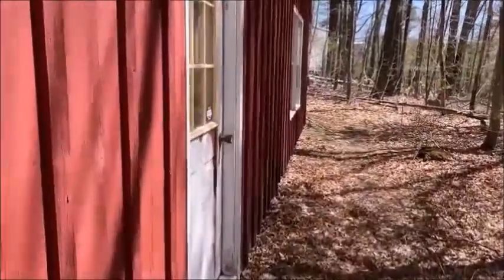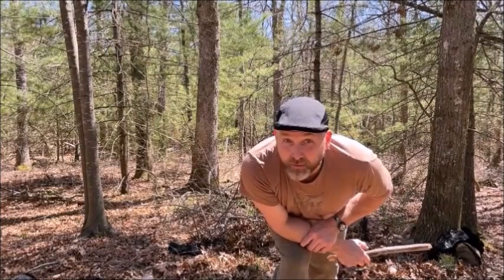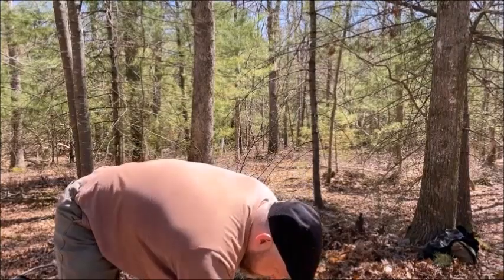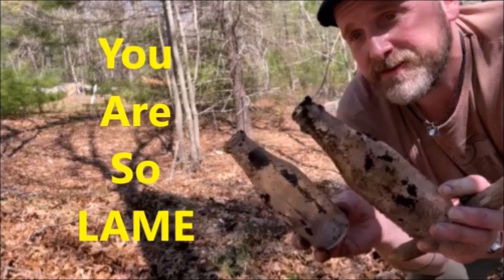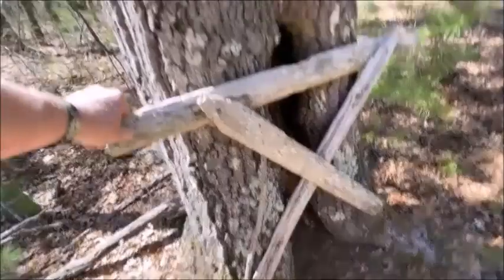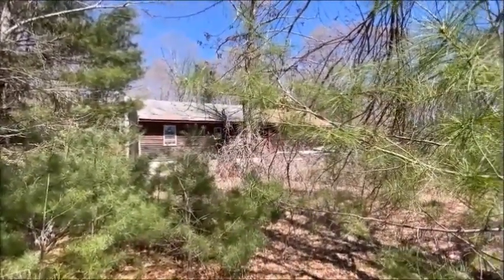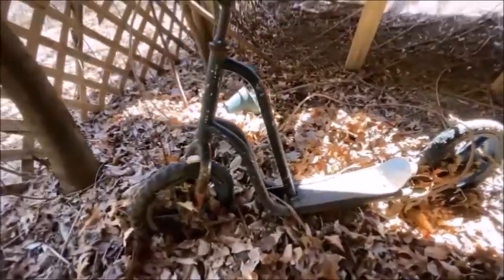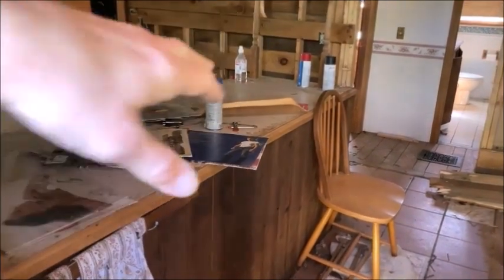Watch me NOT explore 2 Houses.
So this is not my best video. It's more just to show that not every explore can go as planned. I didn't want it to be a total waste and since I did take the time to film it, I figured I may as well upload it. I went to explore 2 awesome houses and BOTH her boarded and locked up like Fort Knox. I never break in or pry boards off or break windows, so I was stuck on the outside looking in. I decided I may as well make the best of it and explore the area AROUND the two houses. At least it's a short video! lol.